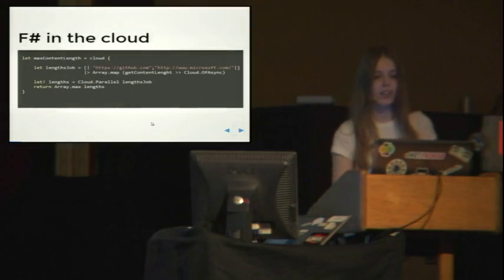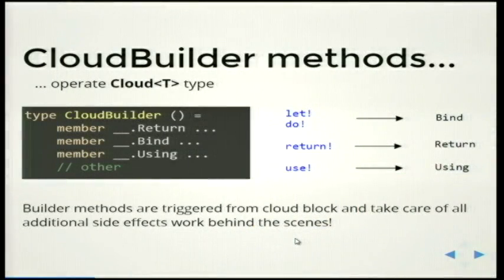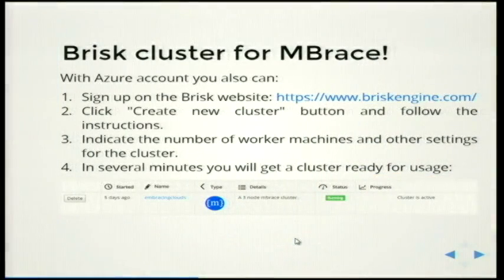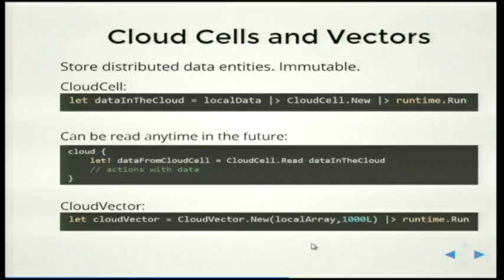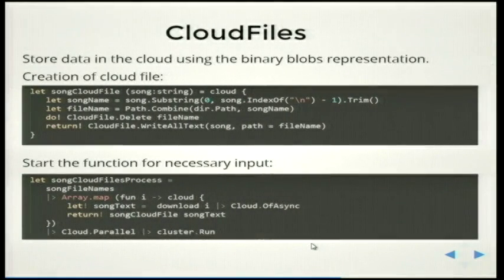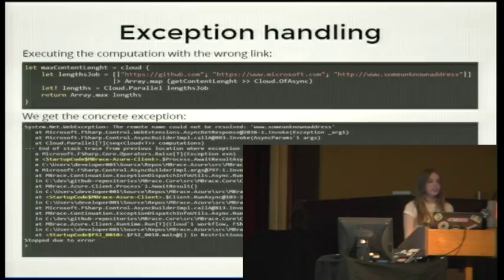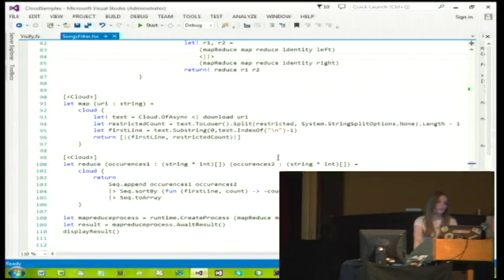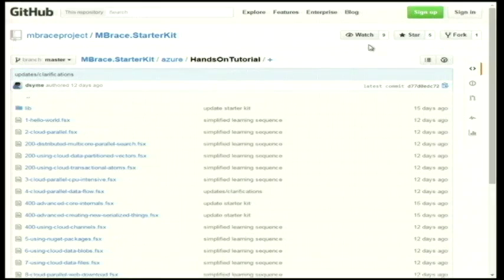Embracing Clouds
Alena Dzenisenka
The talk is dedicated to F#, MBrace framework and Azure as uber-innovative open source tools outrunning the competitors.
On advanced level an overview of the unique F# feature, such as computation expressions or monadic computations will be described, that makes possible to introduce language integrated domain specific language to control the custom flow, side effects, ambiguous unpredictable behavior, which shows absolutely innovative usage of F# language.
On the base of F# computation expressions open-source framework MBrace will be presented as a distributed computational framework engine for cloud computing and performing highly loaded jobs on big data, executing in non-blocking way, managing the state across the cluster of same-network nodes. MBrace framework constructions, architectural design and practical implementation model will be covered using the demonstration of full solution potential with Azure infrastructural services and open source Brisk engine.
As a result, undeniable advantages of both individual technologies: F#, MBrace, Azure and their combination in solving complex and frequently used tasks, like highly scalable data-intensive computations, processing of huge amounts of distributed data in cloud environment will be obvious.
Architecture construction examples, code fragments, demo of parallel computation tasks execution and the result will be presented, clearly showing that .NET Open Source stack is finally shooting ahead and is the best alternative to existing solutions, such as Hadoop.